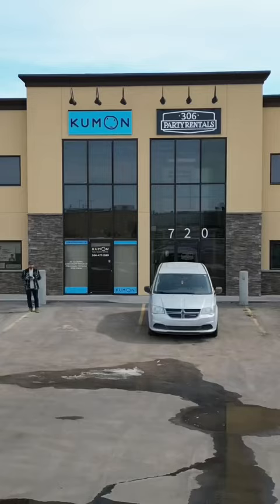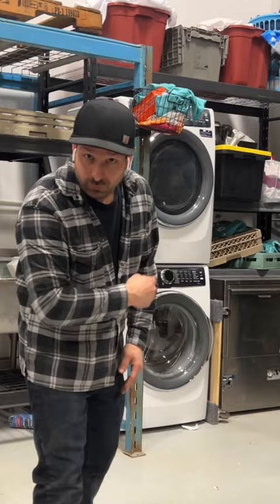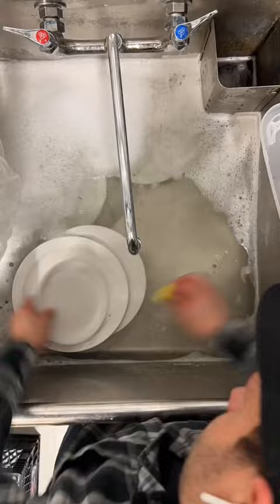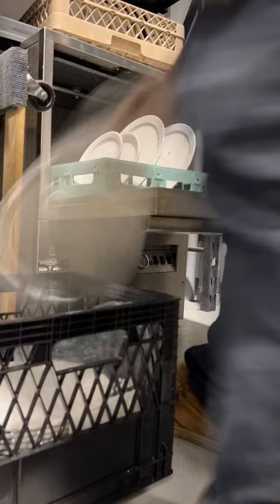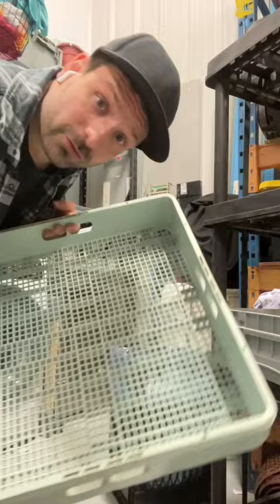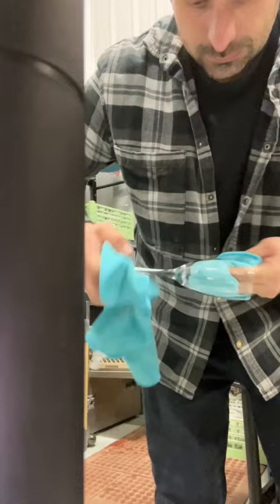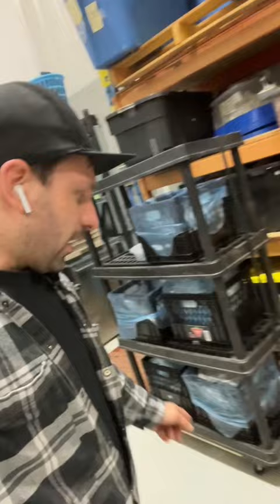🧽How To Wash Dishes 🍽️ Party Rental Business 💰